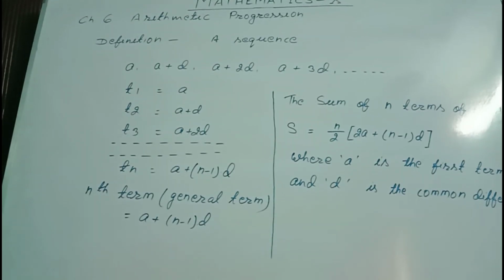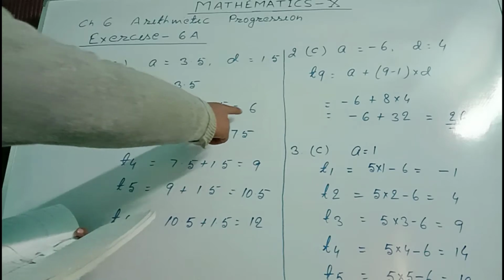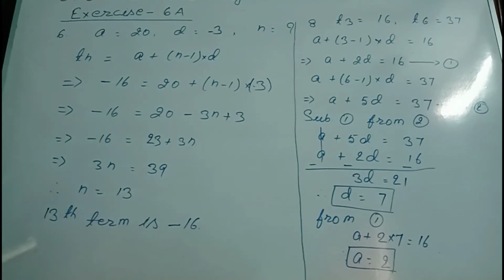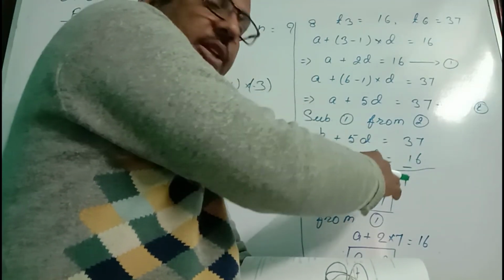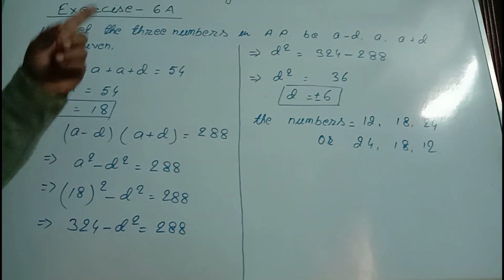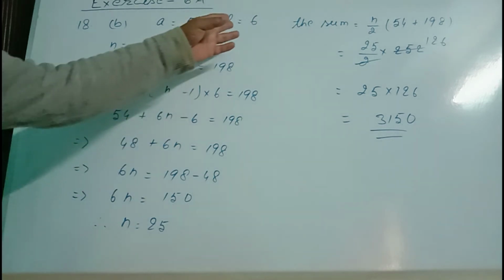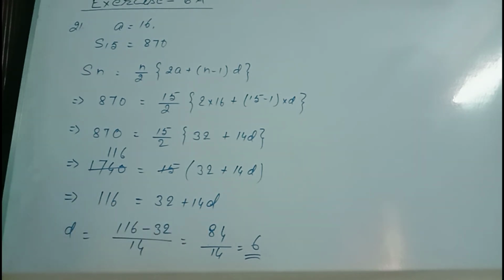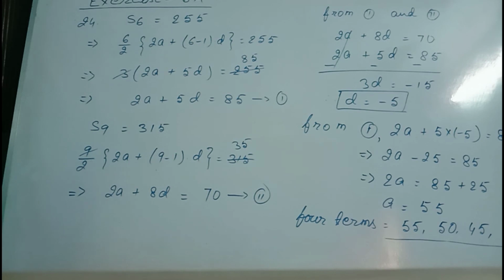January 17, 2021